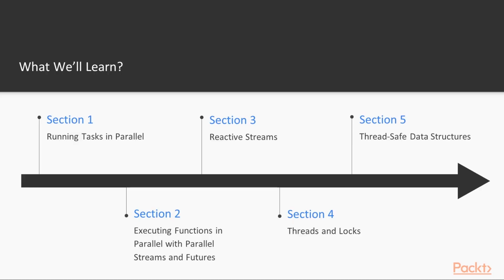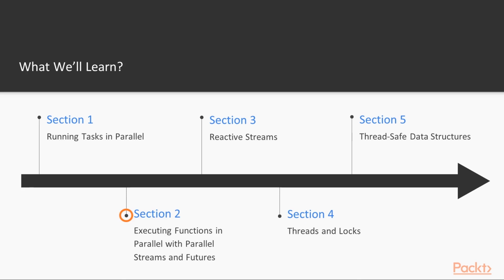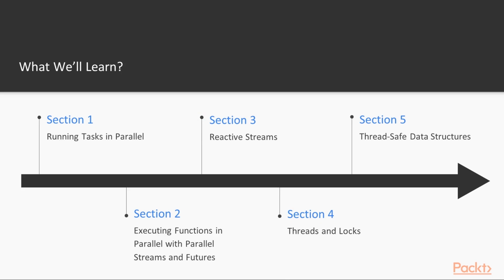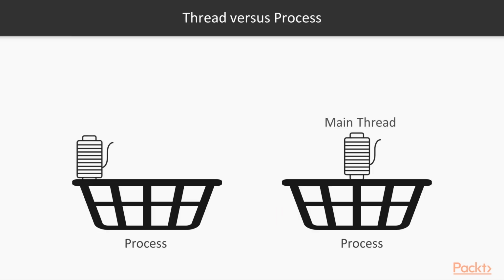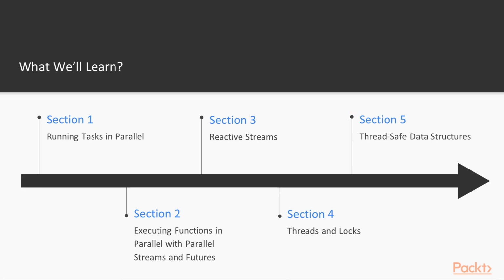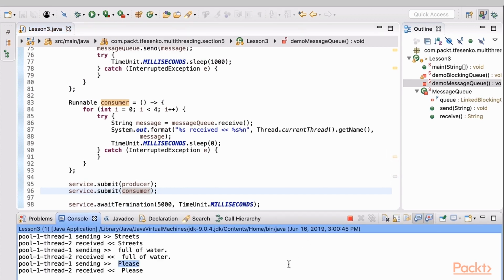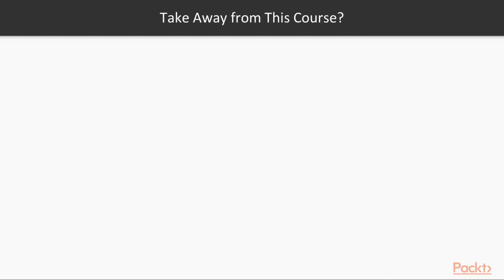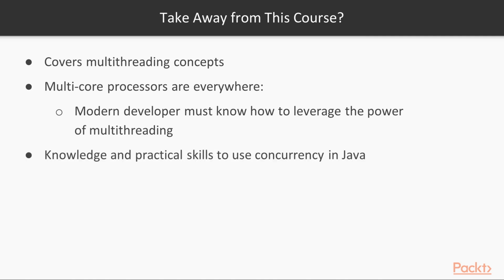Java Concurrency and Multithreading in Practice : The Course Overview | packtpub.com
This video tutorial has been taken from Java Concurrency and Multithreading in Practice. You can learn more and buy the full video course